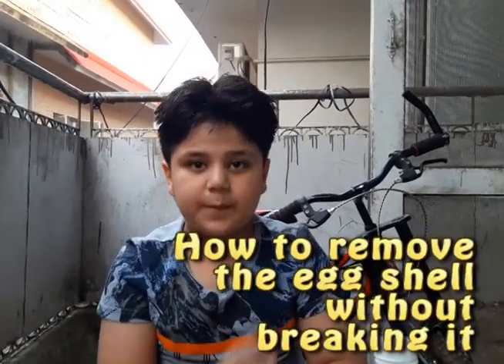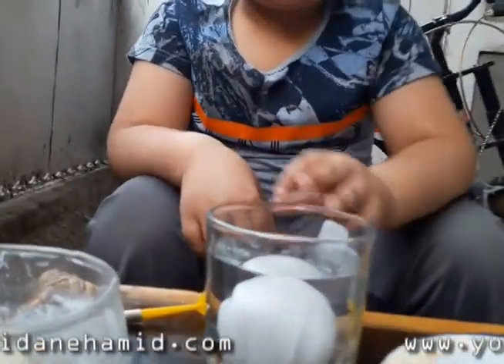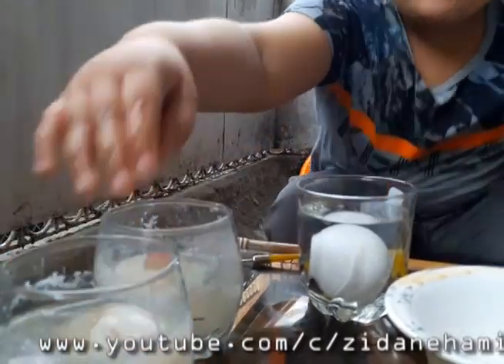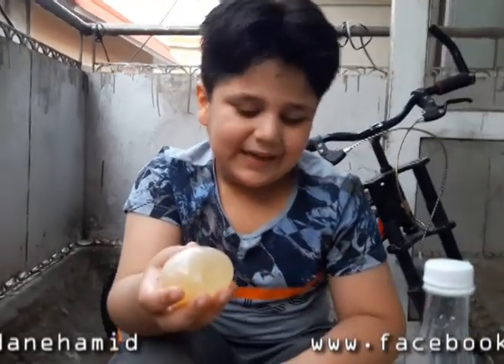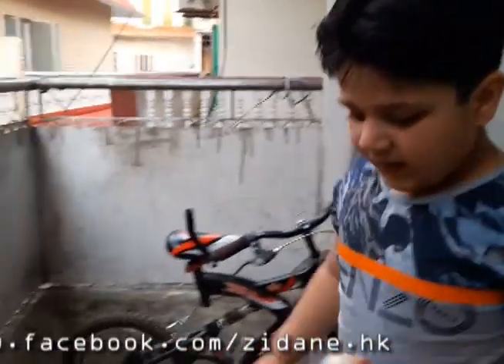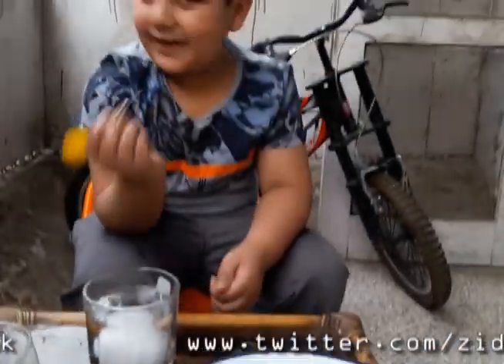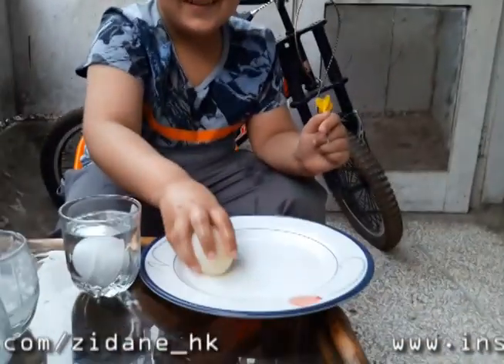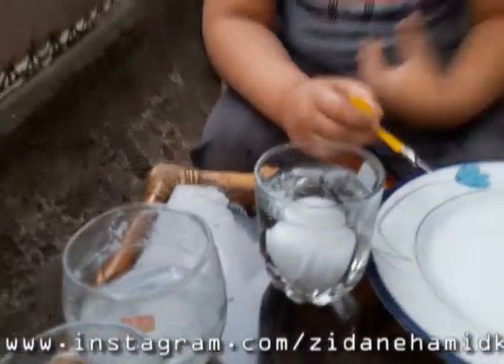How to remove egg shell without breaking it? | Zidane Hamid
How to remove egg shell without breaking it?
Vinegar has, among other things, a chemical called acetic acid  - about 3% of it is acetic acid. Egg shells contain calcium carbonate. Calcium carbonate in the egg shell reacts with vinegar to form carbon dioxide - can be seen as bubbles in the vinegar.
The reaction is: CaCO3+ 2H+ = Ca+2 + H2O +CO2